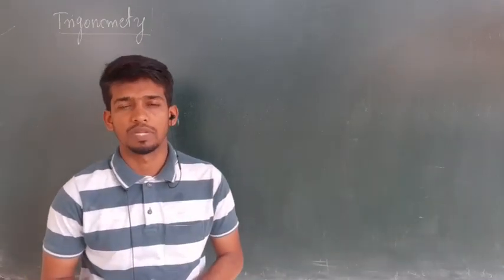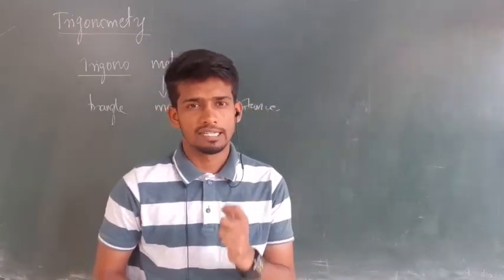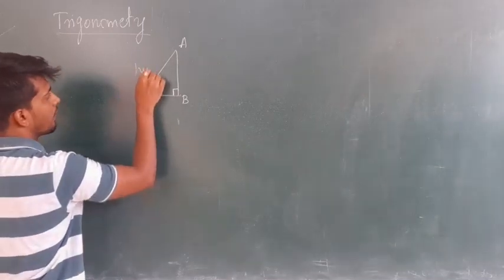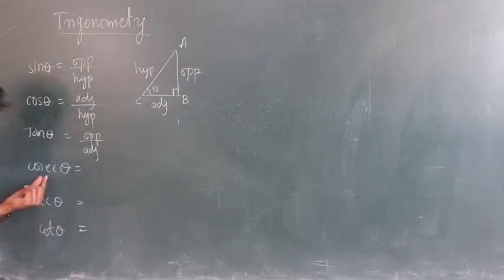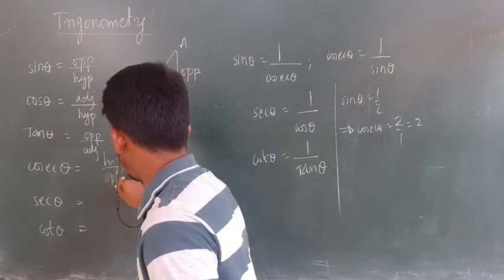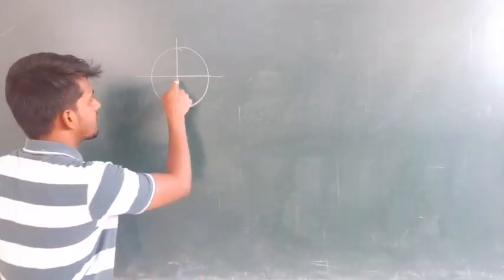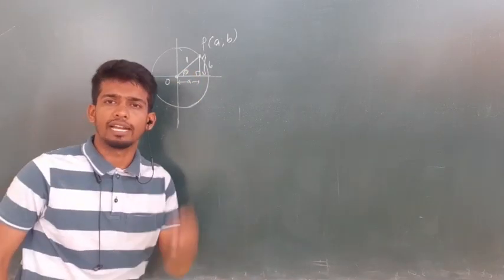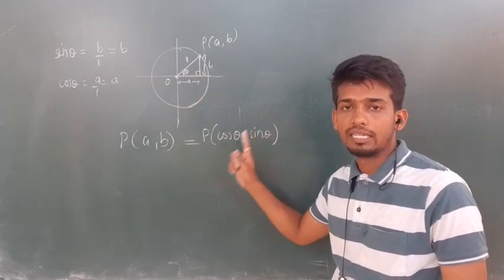Basics of Trigonometry: 1